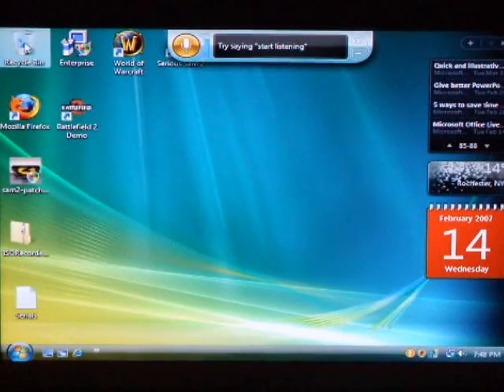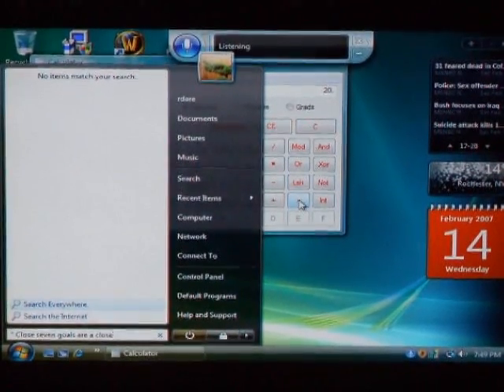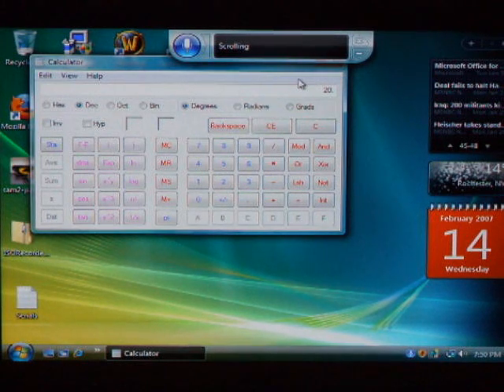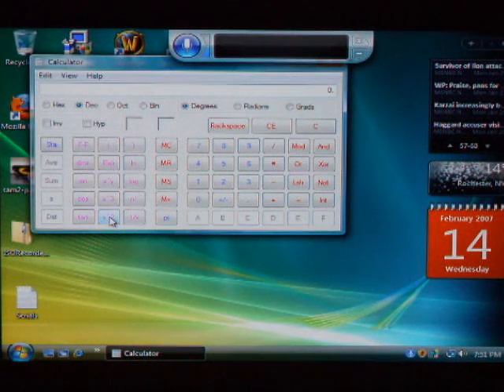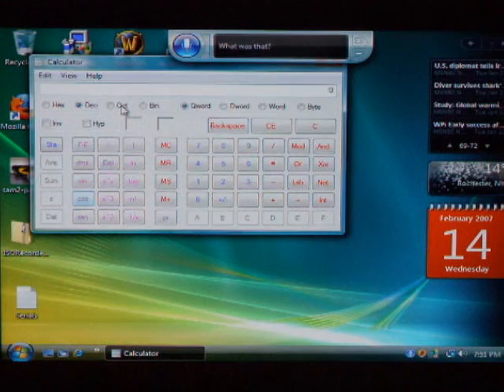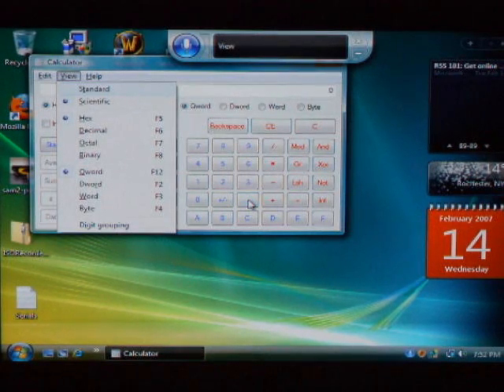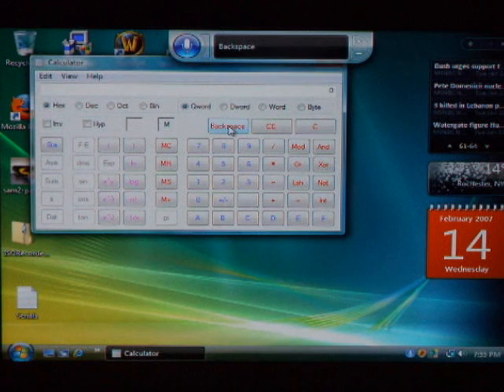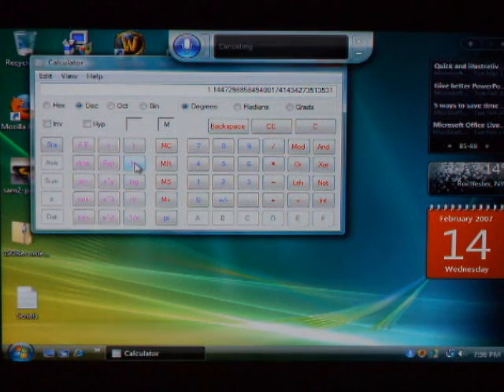Windows Vista Speech Recognition Tested - Using the Calc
Playing with the calculator using speech recognition